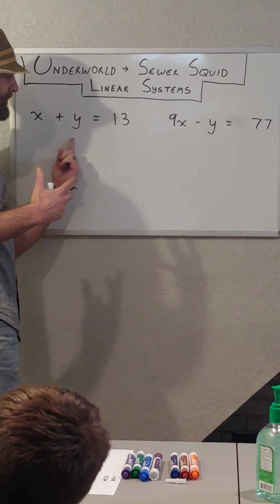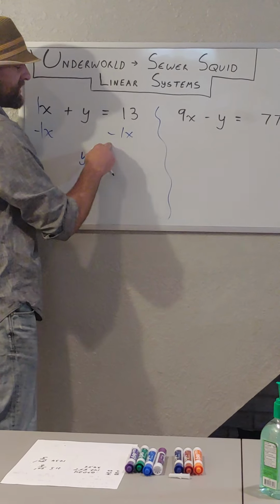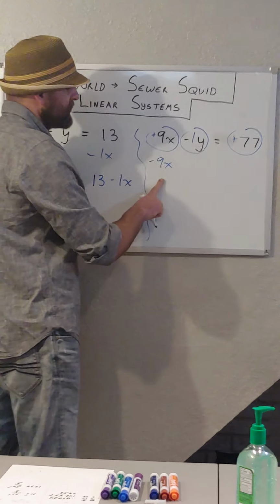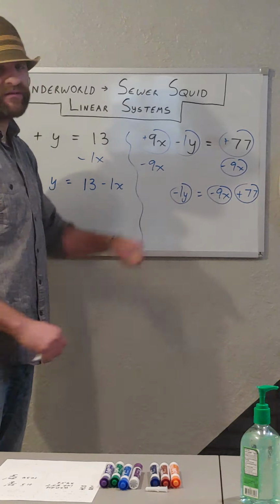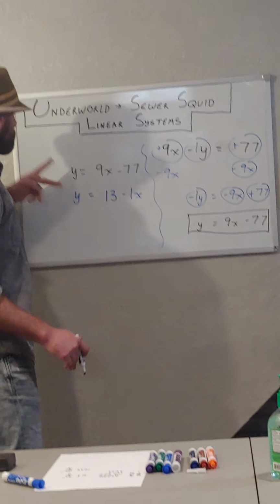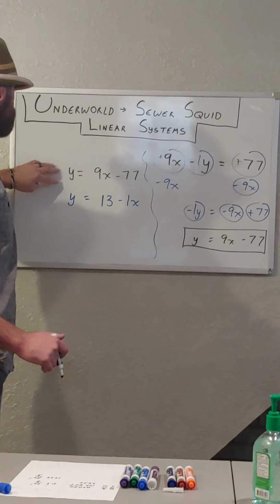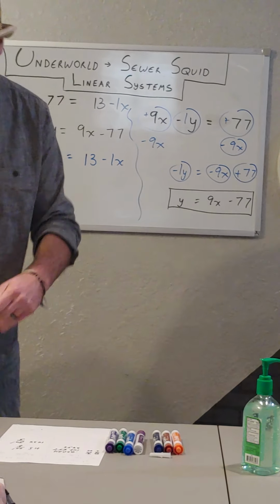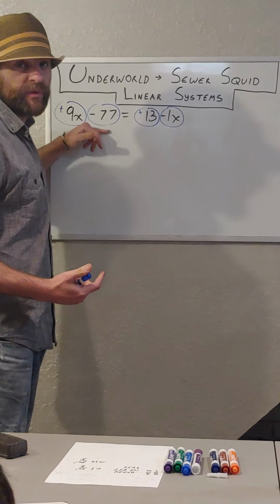Linear systems part 2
Mathxlforschool